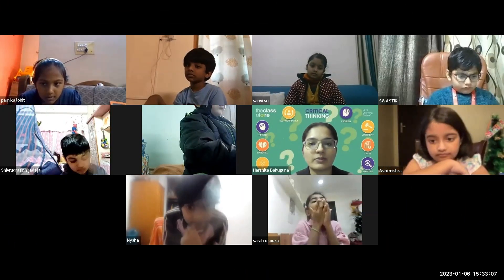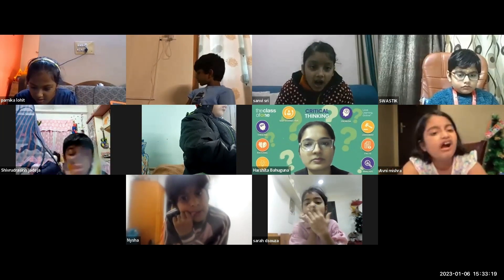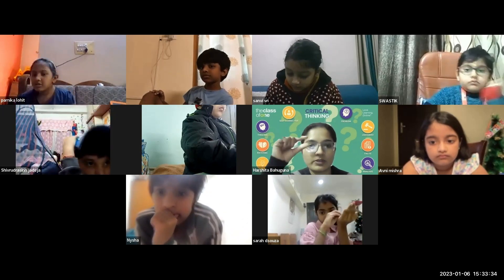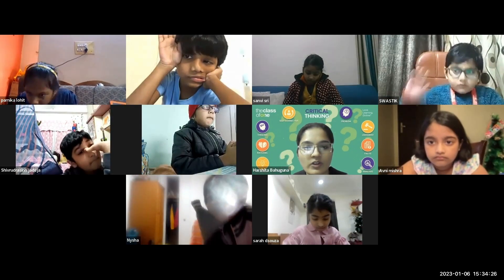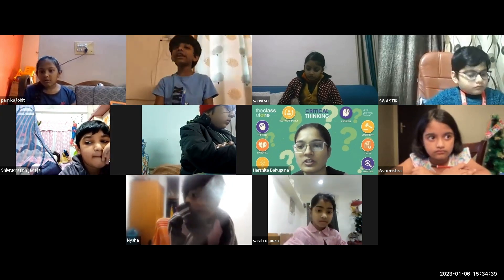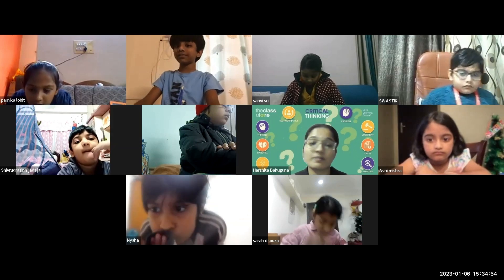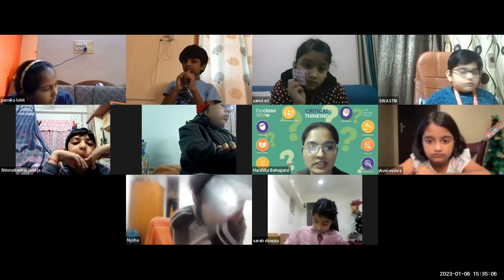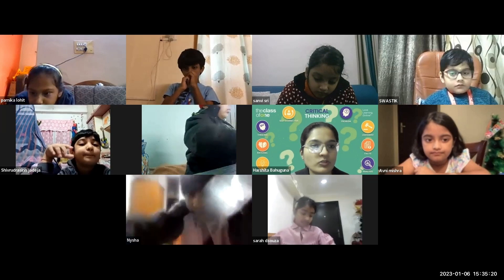From Exploration To Mastery Of Technology Tools | Connects By TCO1 | 2023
The use of technology is changing the way we learn. With technology at the forefront of every field, we are preparing students for the future with valuable skills that they can use throughout their lives. Here’s a peek into our classrooms! Watch our students from Class 2 have fun while exploring different computer tools.